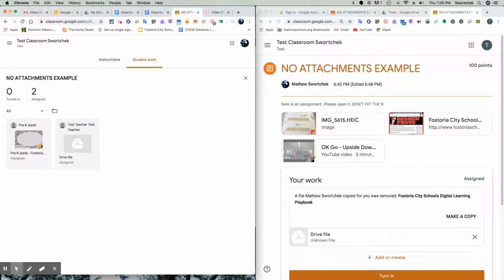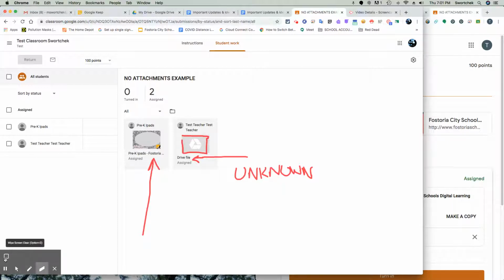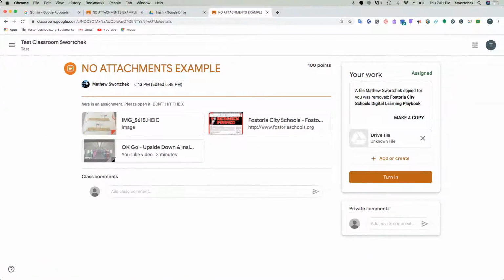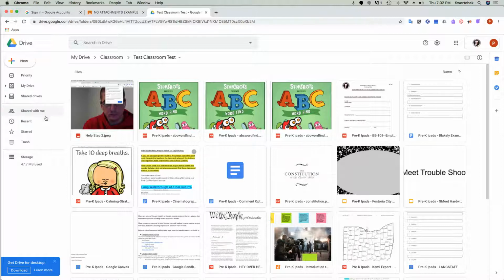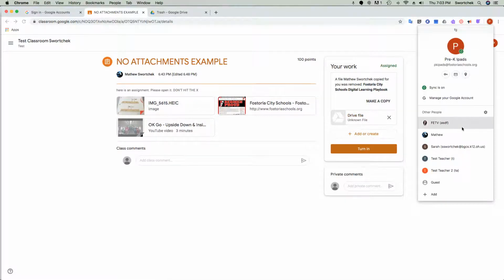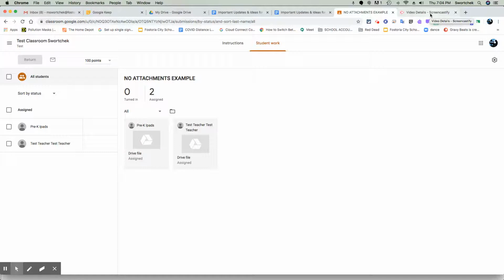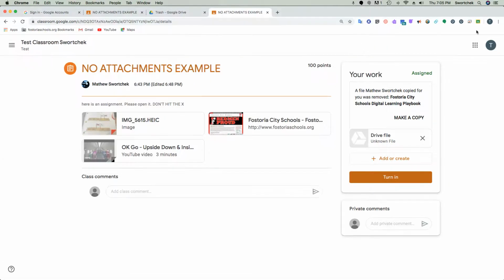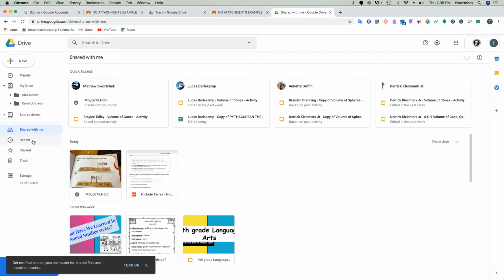Google Classroom Tip: My student has "Unknown Files"... why? how to fix?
This training was created for Fostoria City Schools

By District Technology Integration Specialist Mathew Swortchek